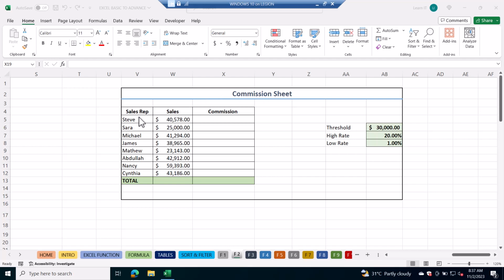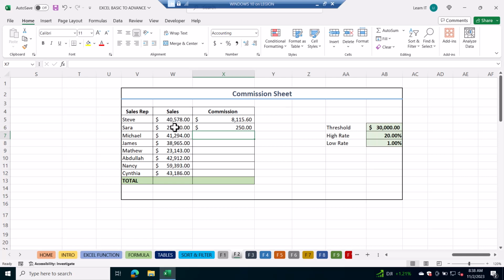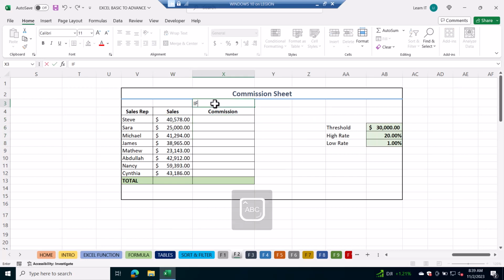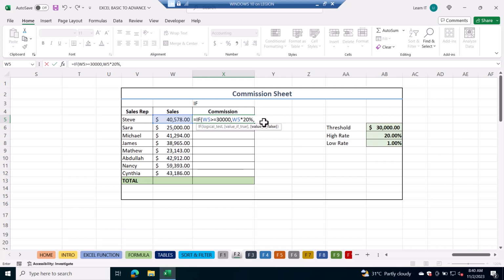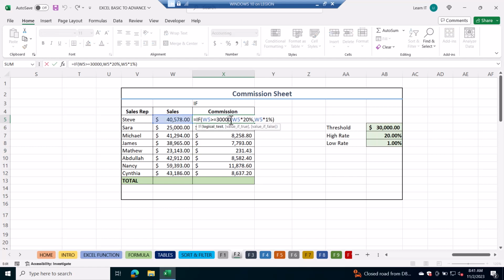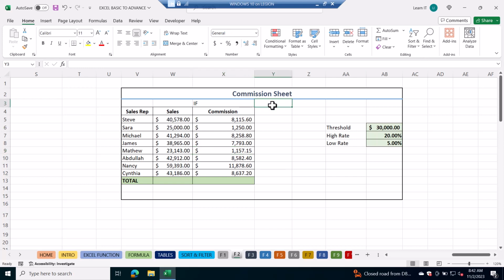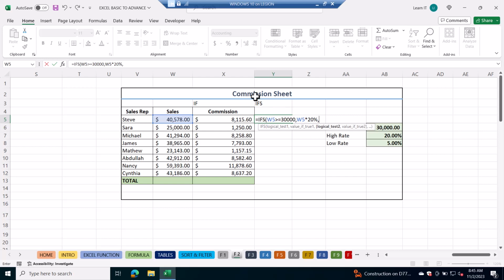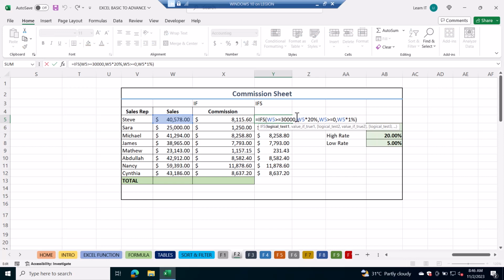13. Excel IF and IFS Functions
In this  tutorial, we dive deep into Excel's IF and IFs functions. Whether you're a beginner or an experienced user, you'll learn how to harness the power of these functions to make your spreadsheets smarter and more efficient. We cover the basics, advanced techniques, and practical examples to help you master conditional statements in Excel.